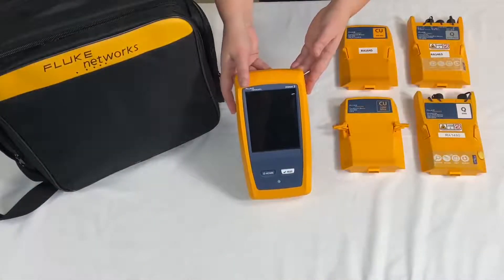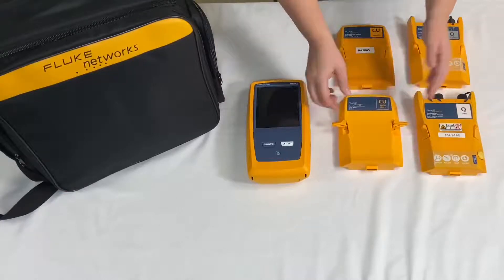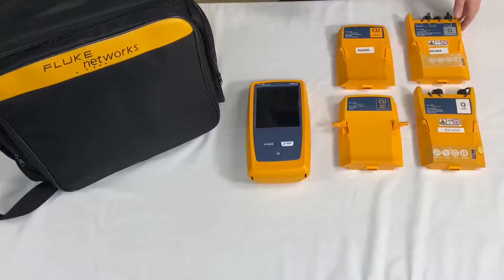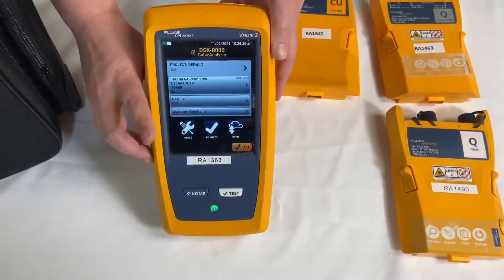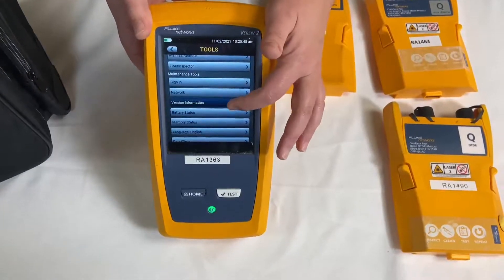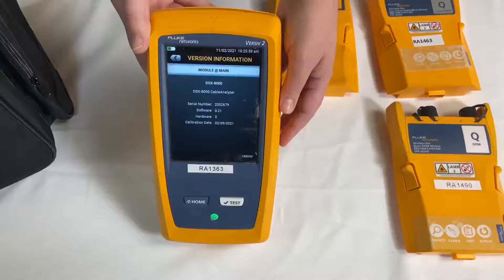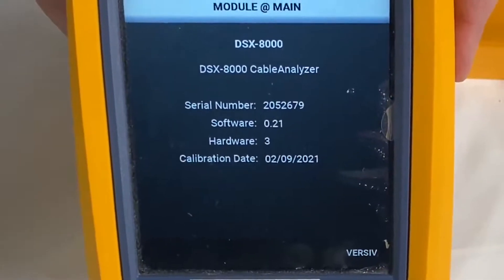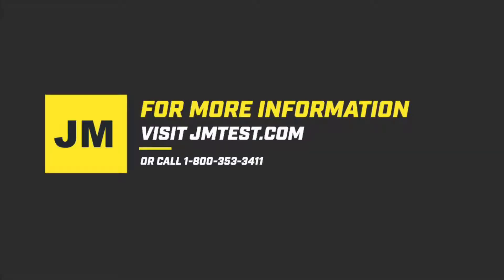How To Check Calibration Dates on Versiv Modules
Join Amanda Phillips while she demonstrates the proper way to check the calibration dates on all of your Versiv Modules.

and contact our trained staff today!